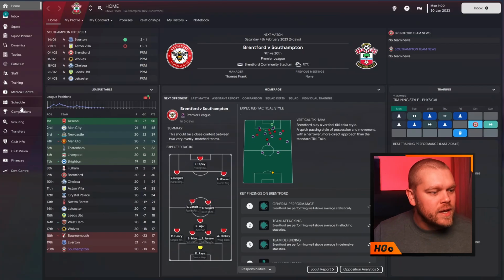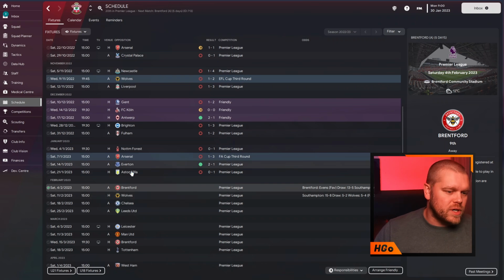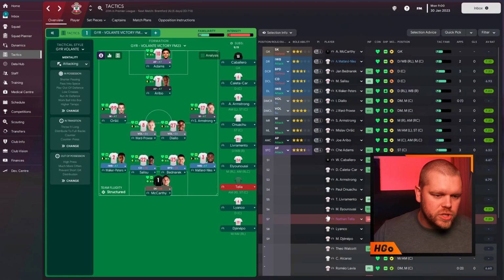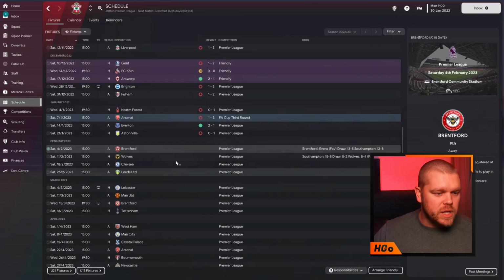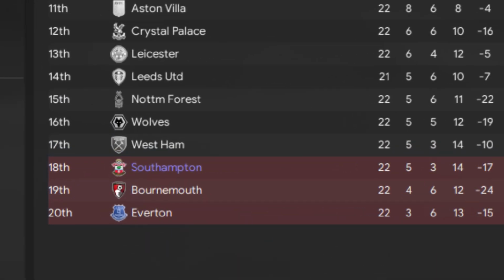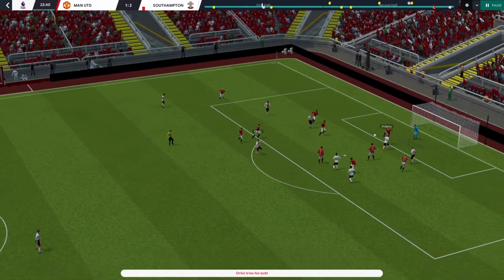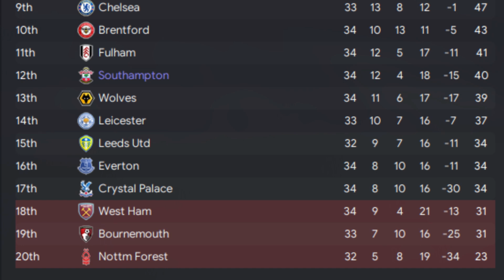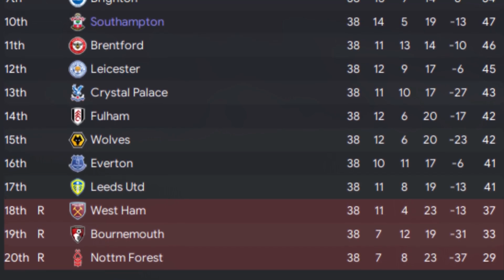SAVING SOUTHAMPTON w/ FM23 WINTER UPDATE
Today we have an FM23 rebuild of sorts as we will be trying to Save Southampton.

The FM23 Winter Update is... kinda in place, it's time to see if we can save the team at the bottom of the league in every one of Europe's Top 5 divisions, starting with Southampton.

𝘼𝙗𝙤𝙪𝙩 𝙈𝙚